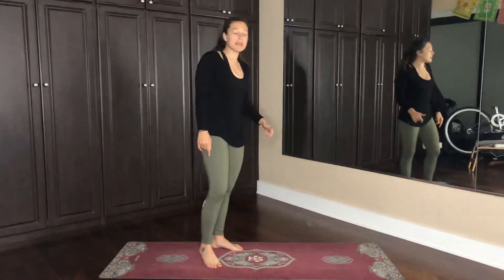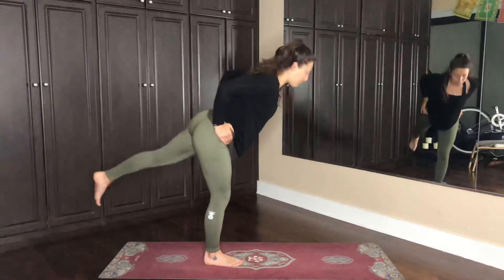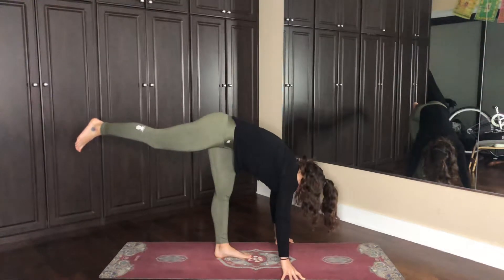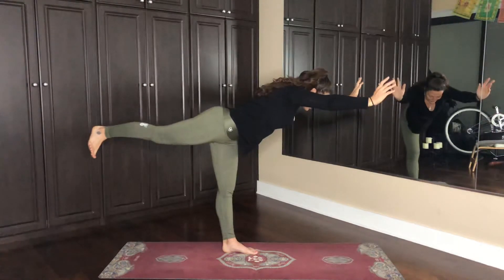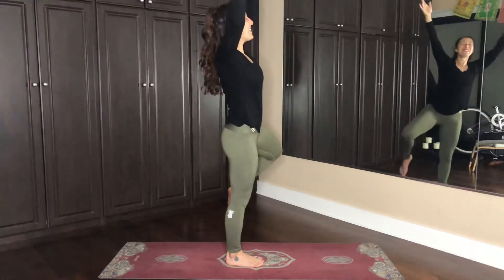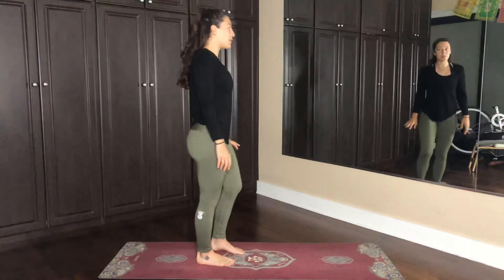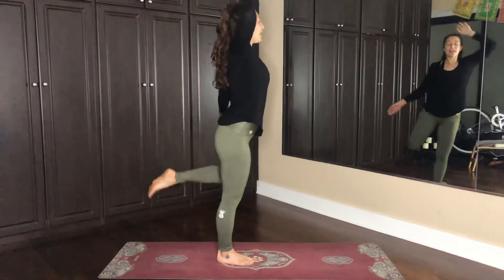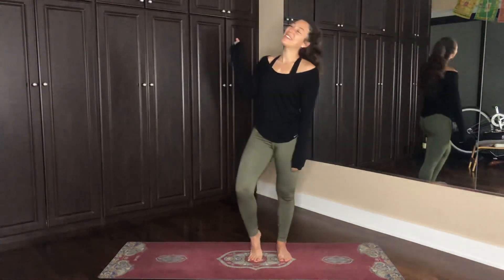BALANCE Yoga A Tribute to Jay Shetty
B A L A N C E
This balance yoga tutorial is a tribute to Jay Shetty! Jay recently launched a 20-day meditation series in which he guides the meditations using keywords, calm, ease, balance, stillness, & peace.

Relax your mind, move your body, deepen the connection to soul, energize your being. Join me on the mat touching down to what matters most. We start with a tinnie tiny warm-up then move into standing ( asana) postures that challenge balance & focus. Improve your body control and concentration in less than 10 minutes! What are you waiting for? Lets goo! :)

my favorite was the younger self day, let me know what day made an impact on you in the comments!

    T    O    P         S    E   C   R   E    T
Everyone could use this
7 Days to Better Posture

WELCOME to the commUNITY! I hope my channel teaches you to adopt a healthy lifestyle! Ill support your nutrition needs, we explore clarity of mind with meditation, build your cognition and body with yoga & boxing developing a happy positive attitude. Ohhh I shouldn't leave out the confessionals, I recommend everyone get in front of the camera and just let your thoughts stream out, FREE YOUR MIND!

Find me everywhere else @HEATHERTHRILLS
xo

Please reach me anytime, here for you, all ways, always.